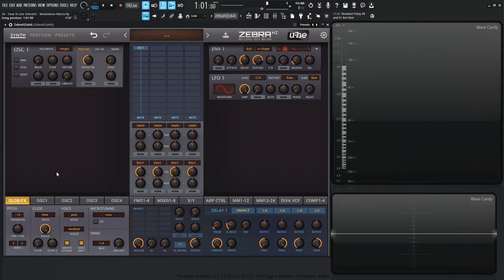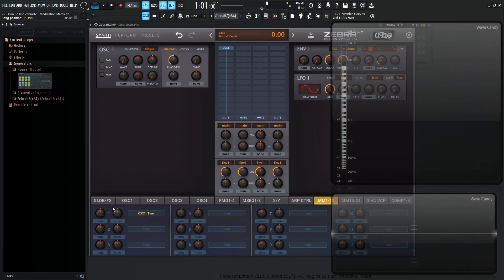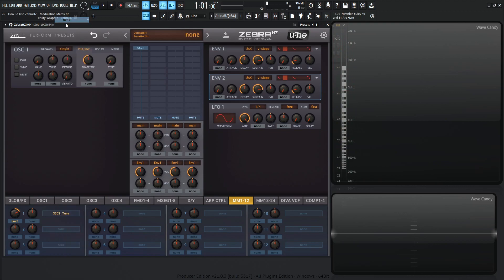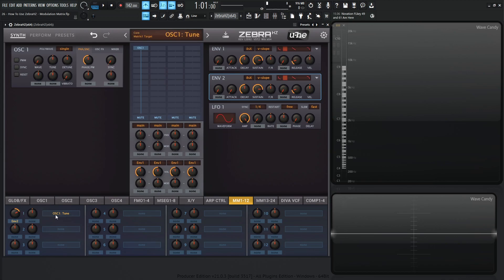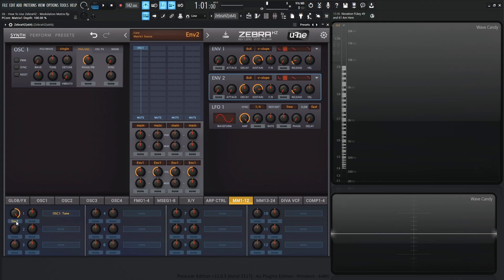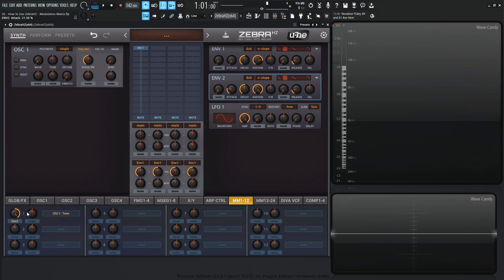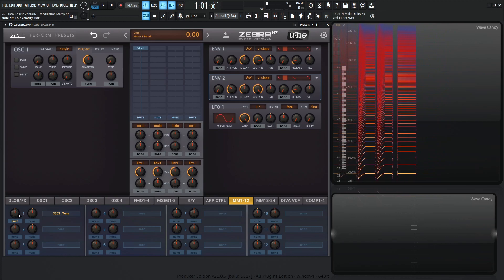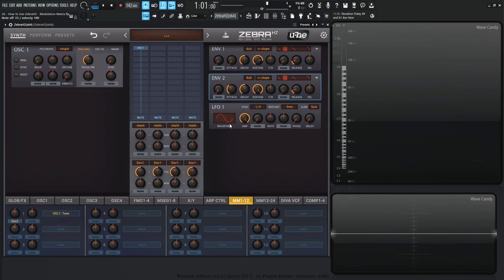Modulation Matrix Zebra HZ Tutorial Lesson 26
In lesson twenty six of how to use Zebra HZ we discuss the modulation matrix and how we can use it to set up really crazy modulations using the Depth, Via, and Target parameters.

My favorite vst plugins:
Synths:
Arturia Pigments 4

Effects:
Arturia FX Collection 3